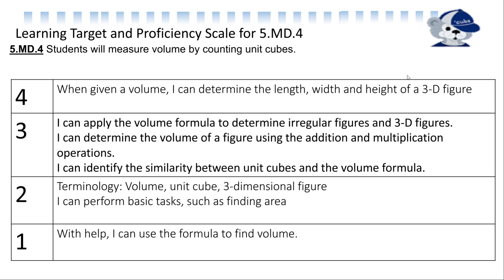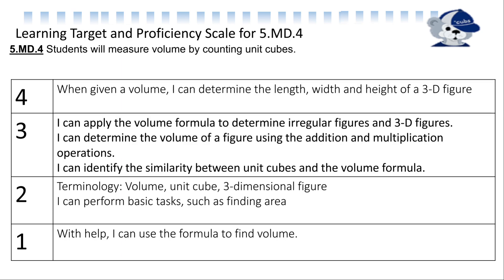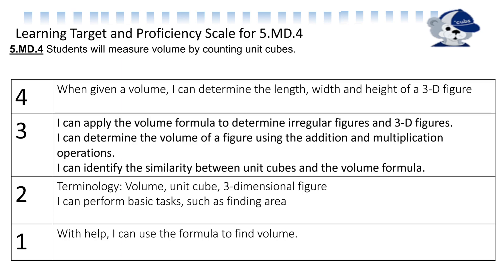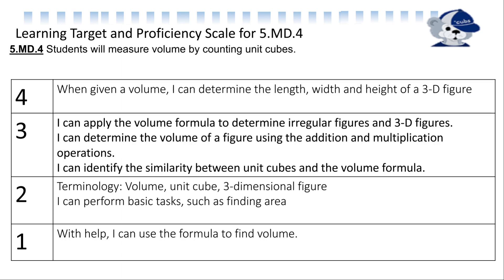5th Grade MD.4 Math Proficiency Scale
Mr. Walker explains expectations for math skill